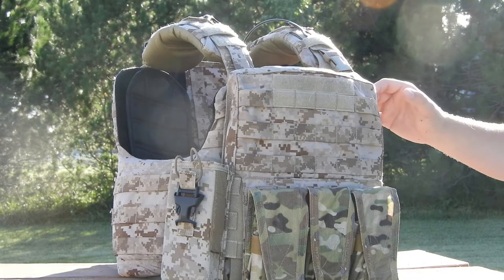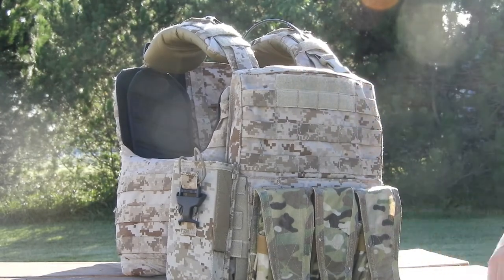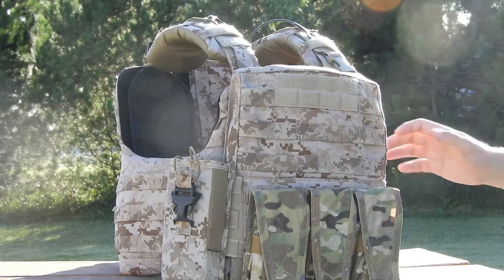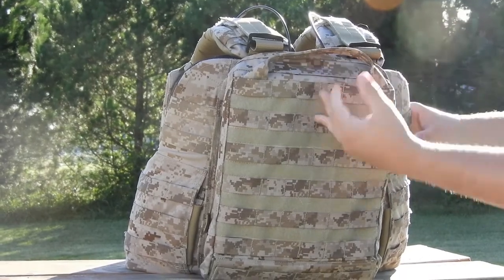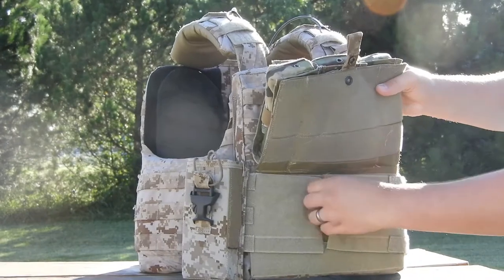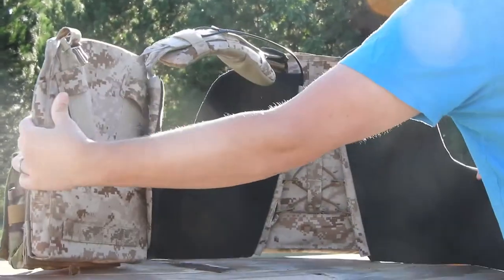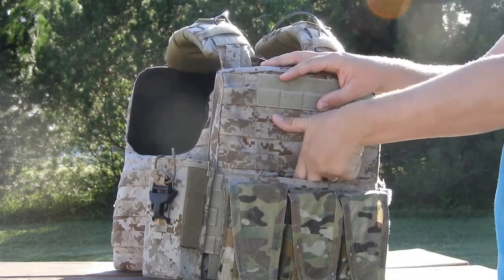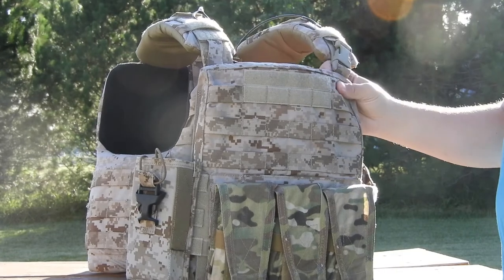Flyye AOR1 CAGE Armor Chassis Review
A Review of my Flyye replica of the Crye Precision AOR1 CAGE Aromor Chassis.

note: Plate bag size L. Harness size M